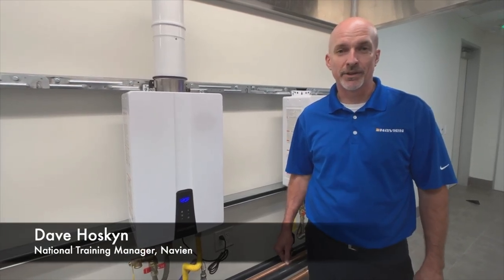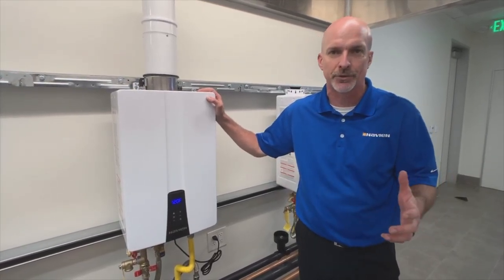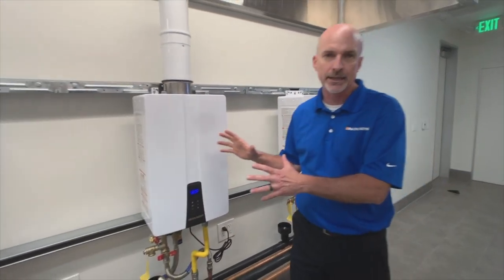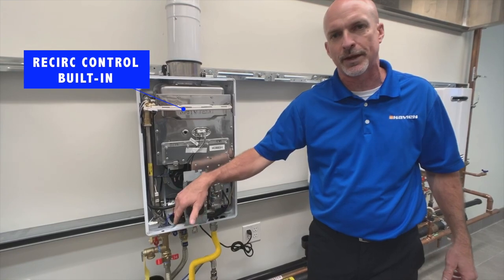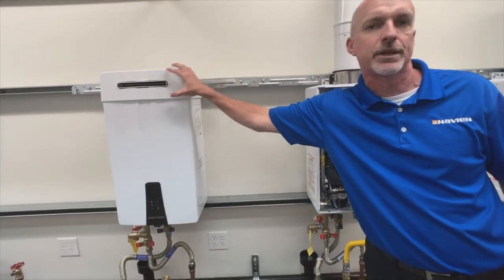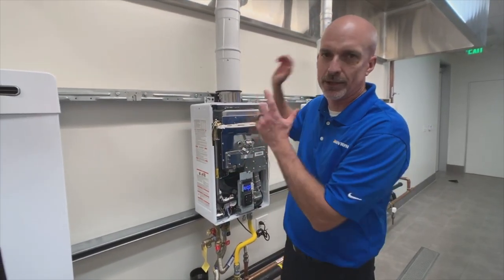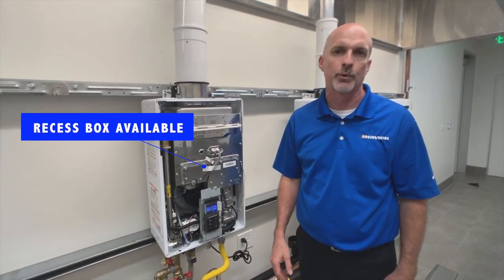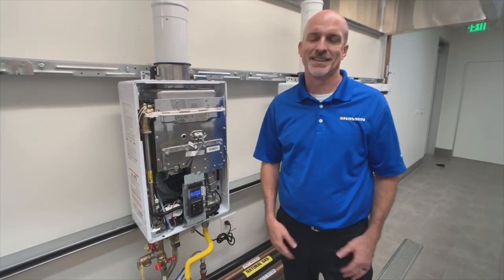New Navien non-condensing tankless NPN-U & NPN-E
Navien has entered the non-condensing line with two models. They've modeled both after the NPE tankless model with stainless heat exchangers, water adjustment valve and control.